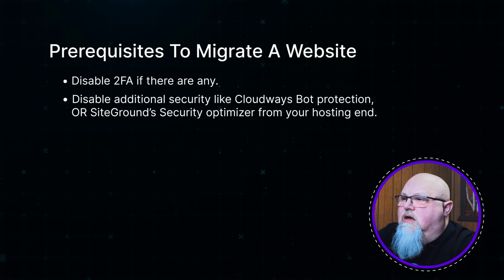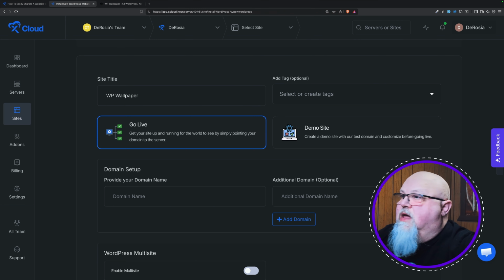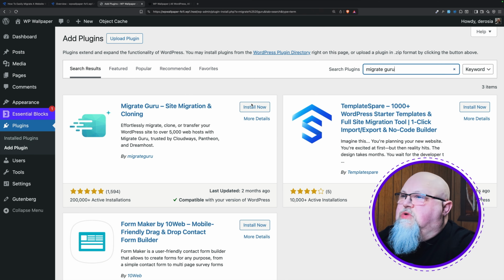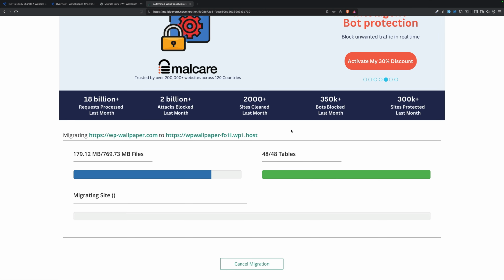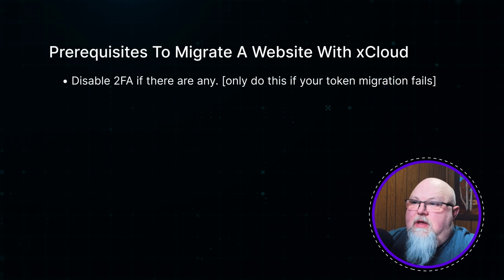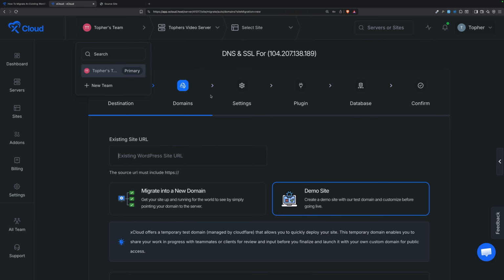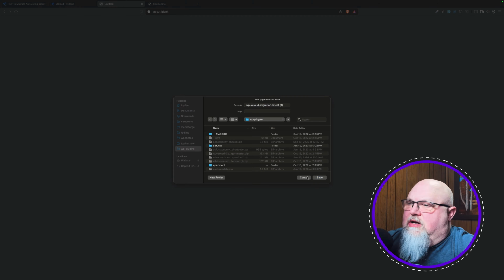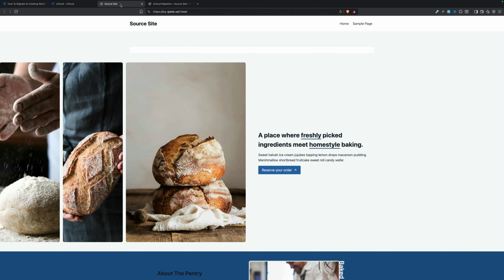How to Migrate a WordPress Website to xCloud (From Any Host)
Migrating a WordPress website to a new host can feel complicated, especially when files, databases, and configurations are involved. Fortunately, xCloud simplifies the entire process and lets you move your website from any hosting provider to xCloud quickly and safely.

With xCloud’s modern dashboard and migration tools, you can transfer your WordPress site without manual server work. Whether you are moving from shared hosting, cPanel servers, or another cloud provider, xCloud provides simple migration options using the xCloud Migration Plugin or the Migrate Guru plugin.

Both methods allow you to migrate your full WordPress website, including files, database, themes, plugins, and configurations with minimal effort. Instead of dealing with manual backups, database imports, or server commands, the migration process happens smoothly through plugins and the xCloud interface.

In this tutorial, you’ll learn how to migrate a WordPress website to xCloud from any host. The guide walks through both migration methods step-by-step so you can move your site confidently and start managing it on xCloud.